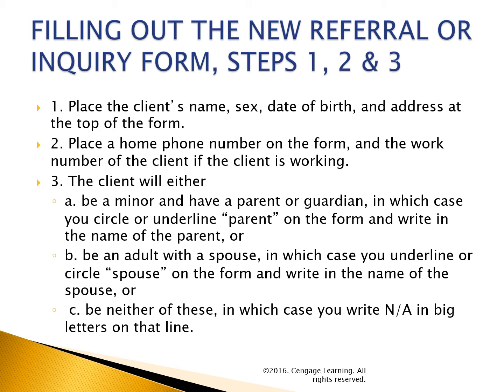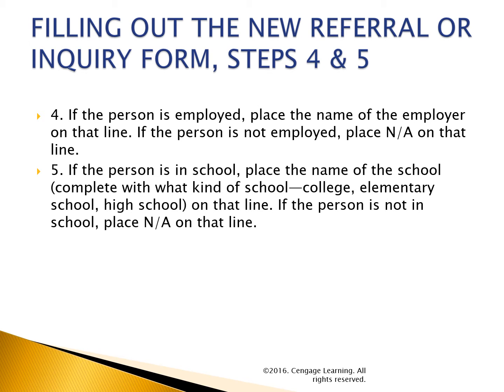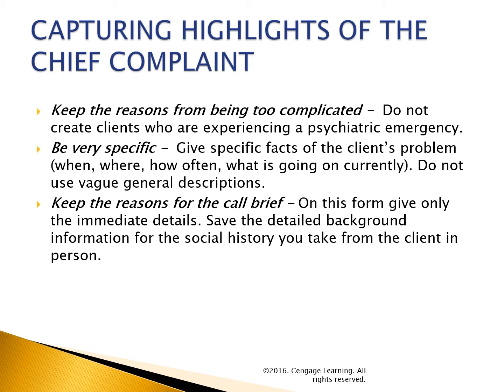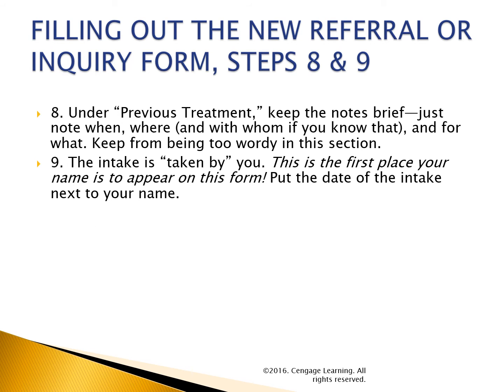Case Manager chapter 14